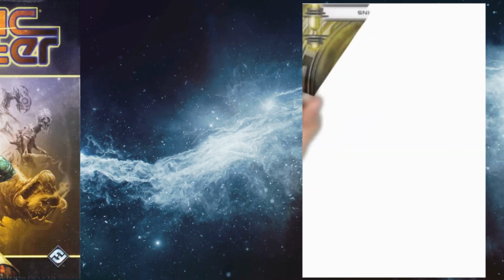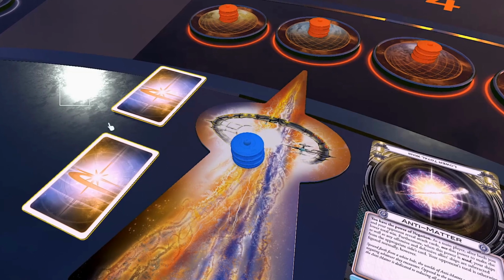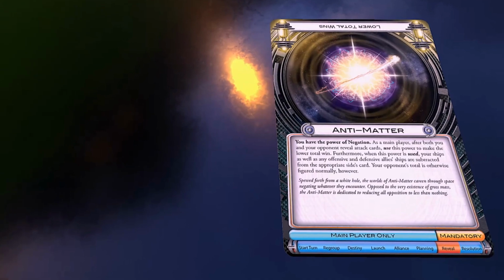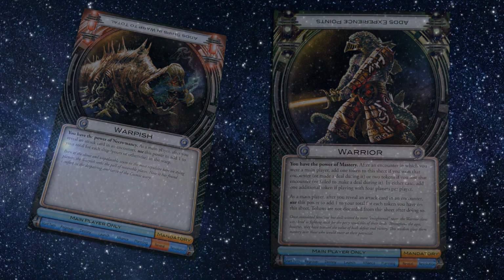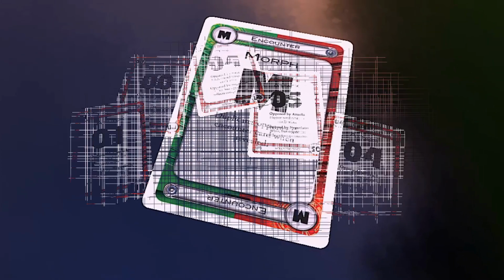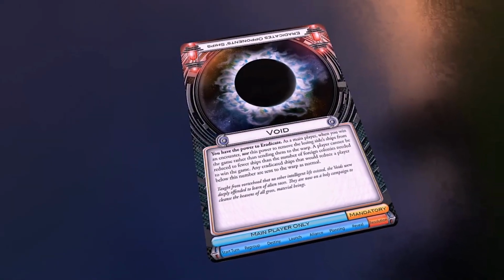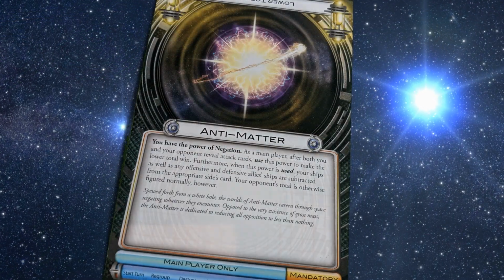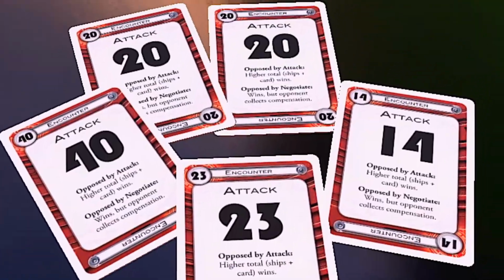COSMIC ENCOUNTER STRATEGY / How To WIN With ANTI-MATTER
Anti-Matter is one of the "math based" powers that some aliens have.  It's similar to Loser, but with some key differences.  In this video, I'll show you some strategy on how to win with Anti-Matter, so you can win more games of Cosmic Encounter!

Build a galactic empire...

In the depths of space, the alien races of the Cosmos vie with each other for control of the universe. Alliances form and shift from moment to moment, while cataclysmic battles send starships screaming into the warp.

This classic game of alien politics returns from the warp once more!

In Cosmic Encounter, each player becomes the leader of one of dozens of alien races, each with its own unique power. On a player's turn, he or she becomes the offense. The offense encounters another player on a planet by moving a group of his or her ships through the hyperspace gate to that planet. Both sides can invite allies and play cards to try and tip the encounter in their favor.

The object of the game is to establish colonies in other players' planetary systems. The winner(s) are the first player(s) to have five colonies on any planets outside his or her home system. These colonies may all be in one system or scattered over multiple systems. The players must use force, cunning, and diplomacy to ensure their victory. And, because alliances are a key part of the game, multiple players can win together!